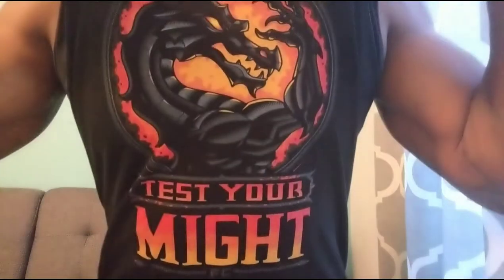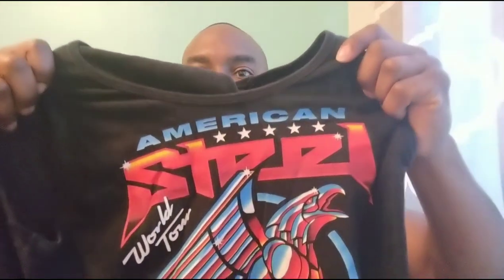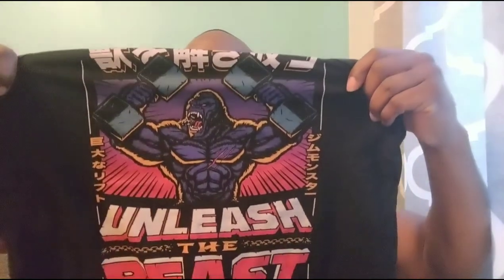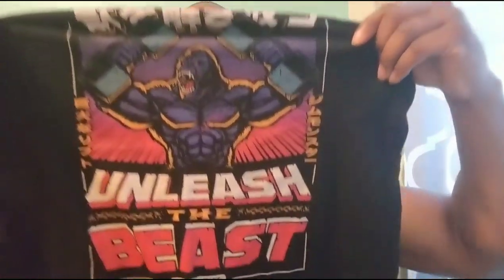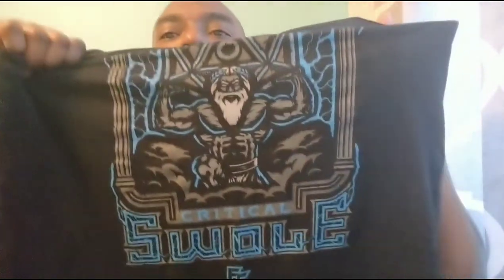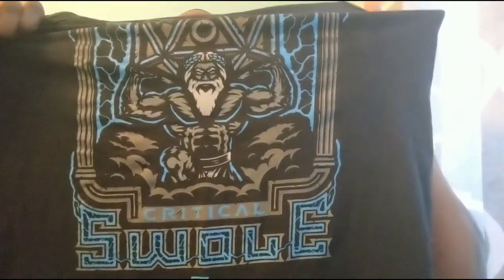Flex Comics Product Review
Hey everyone, here with another product review.  this time for a fitness clothing line called Flex Comics!!!